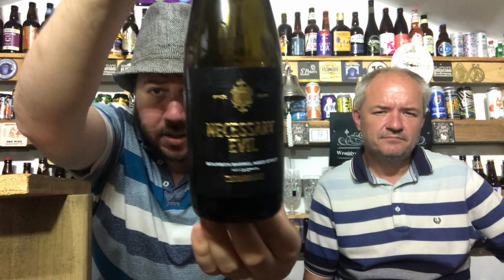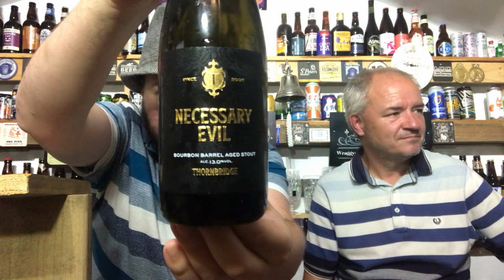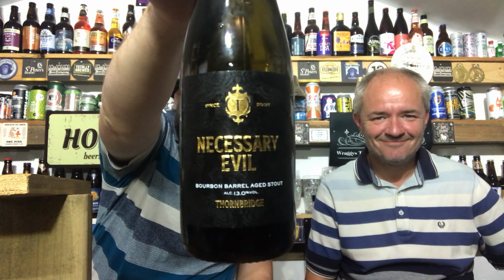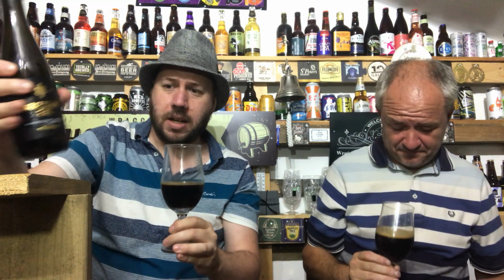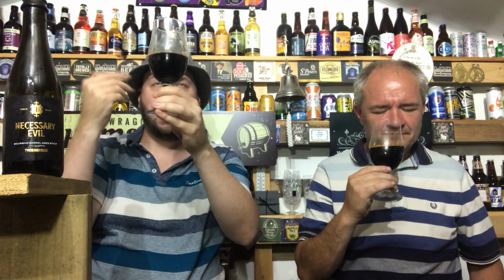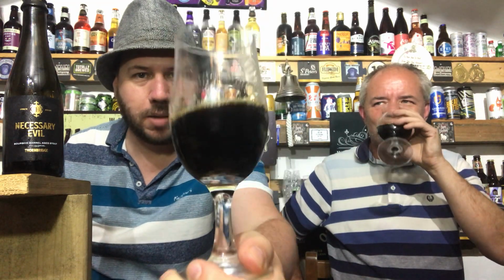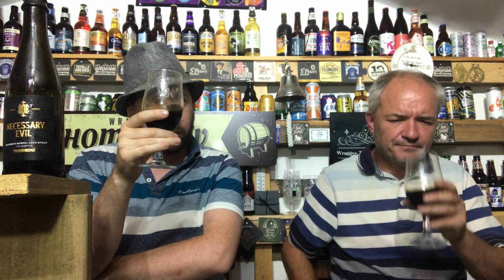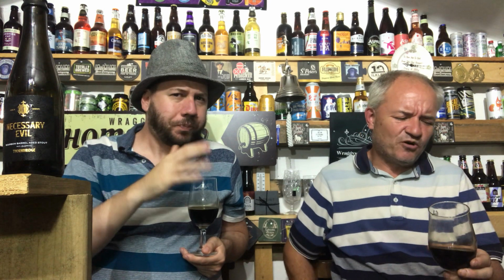Thornbridge Brewery | Necessary Evil (2020) - Bourbon BA Imperial Stout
Brewery - Thornbridge Brewery
Location - Bakewell, Derbyshire, UK.
Beer - Necessary Evil (2020)
Style - Imperial Stout
ABV - 13%
IBUs - N/A
Reviewed on - 22nd August 2021.
Commercial Description - Necessary Evil is an imperial stout aged for 8 months in bourbon barrels. Aromas of sweet bourbon, vanilla and oak from the ageing process combine with rich chocolate, roasted malts and caramel from the base beer. Soft and silky, this full flavoured stout has layers of complexity and flavour unlike any other. Best served around 10–12 °C, so take out the fridge for a while before serving. Whilst this beer will age well, there is no time like the present, so we recommend opening and enjoying it as soon as possible.

Thornbridge Brewery:
Thornbridge branded beers were first brewed in early 2005 after the establishment of a 10 barrel brewery in the grounds of Thornbridge Hall. Our initial focus was on a range of cask beers that used traditional recipes but provided a modern twist through the use of a wide range of hops, malts and the innovation and passion of the brewing team. After winning a succession of awards ( we have now won over 350 national and international awards) a new, state of the art, brewery and bottling line was opened at Bakewell in September 2009 to meet with demand and increase our range of beers. From the beginning at Thornbridge we knew that excellence and quality of process and product would be paramount to our success and delighting drinkers. Our vision was to create beers that would make us one of the leading new breweries in the UK. The adoption of the Innovation, Passion & Knowledge strap line for the brewery was a statement of our brewery’s culture about how we would approach our our day to day business.